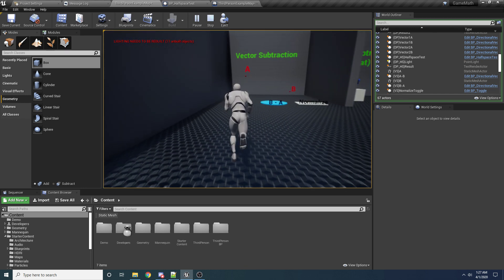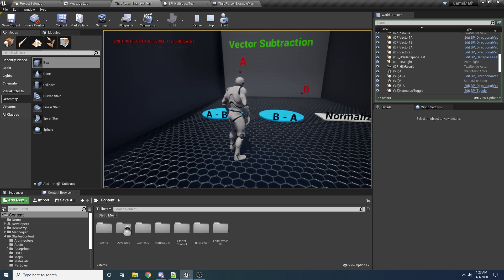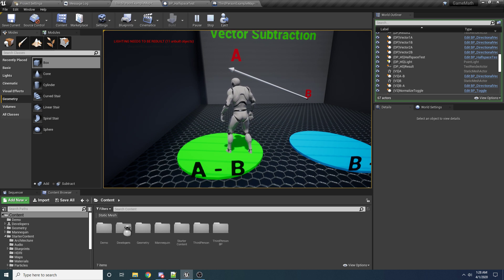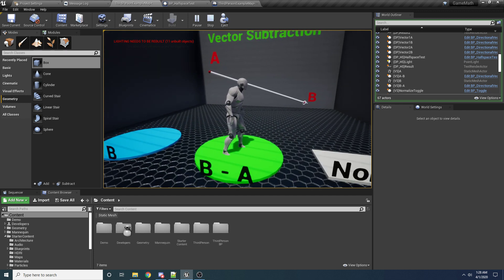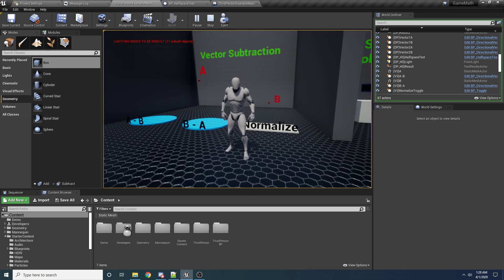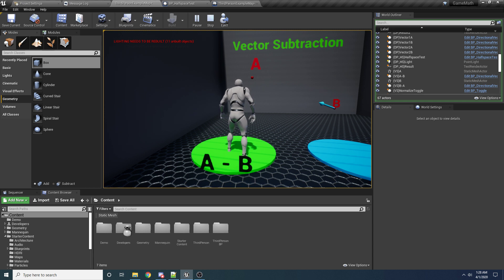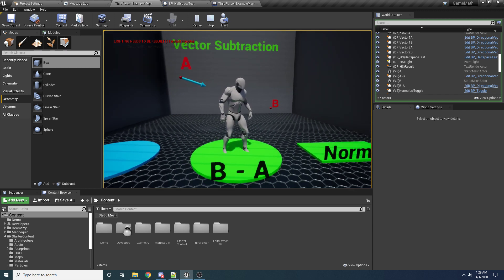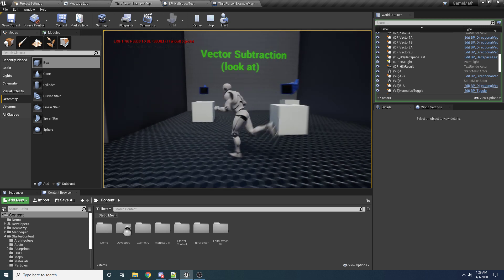UE4 - Game Math Essentials